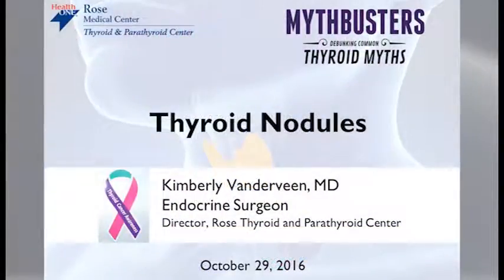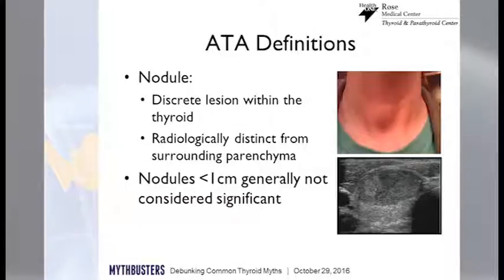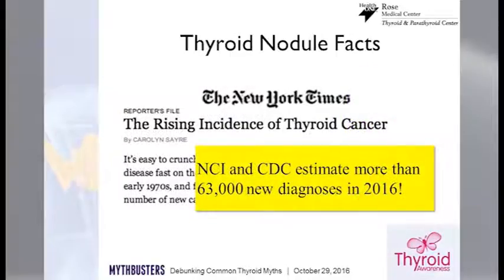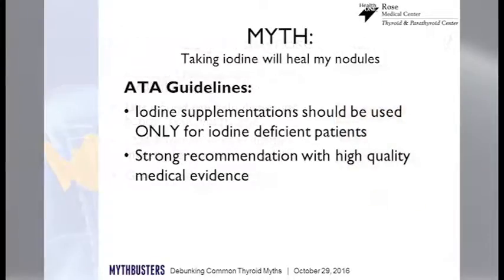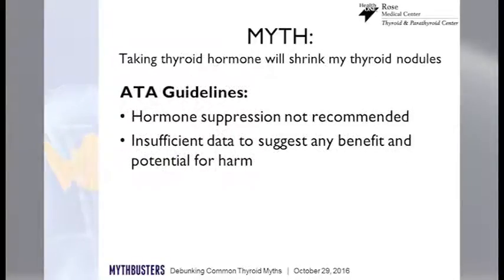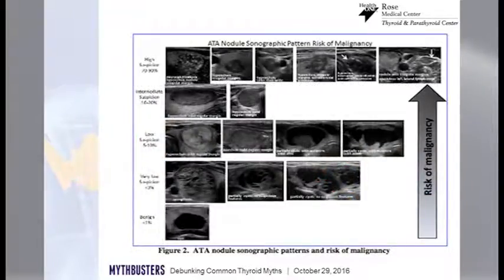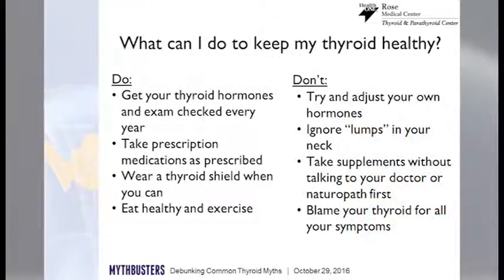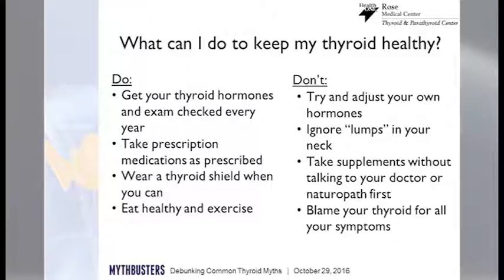Thyroid Nodules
Learn from Rose Medical Center Thyroid & Parathyroid Center physician Kimberly Vanderveen, MD, about Thyroid Nodules.

Eighth in the series filmed at the Rose Thyroid & Parathyroid Center education event "Mythbusters: Debunking Common Thyroid Myths" event on October 29, 2016.